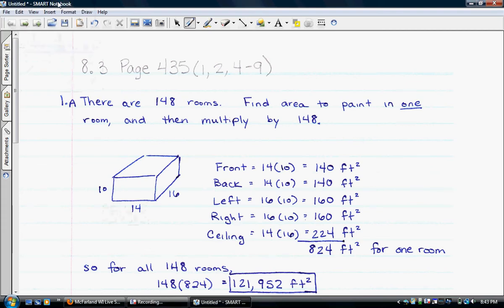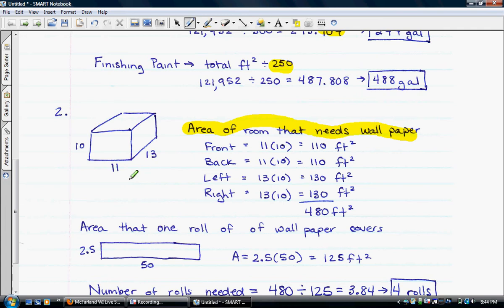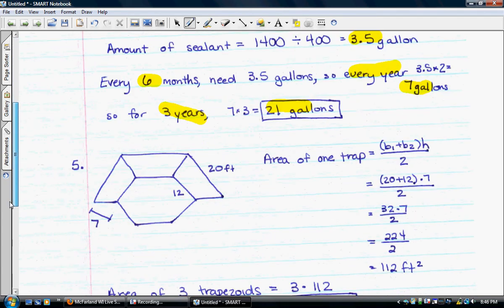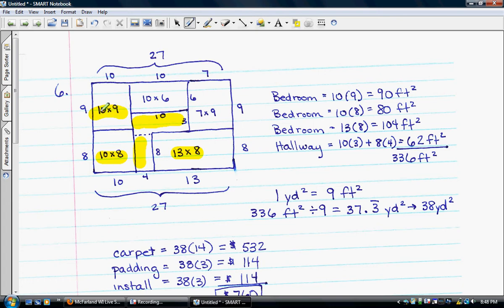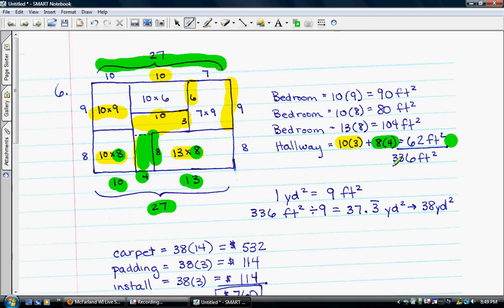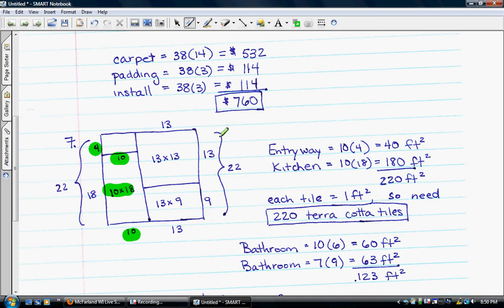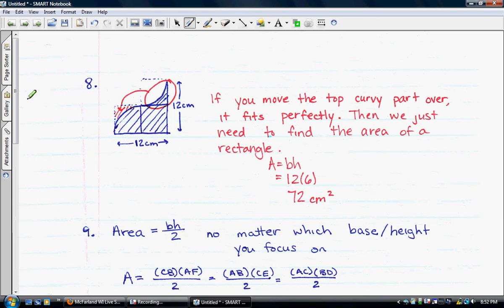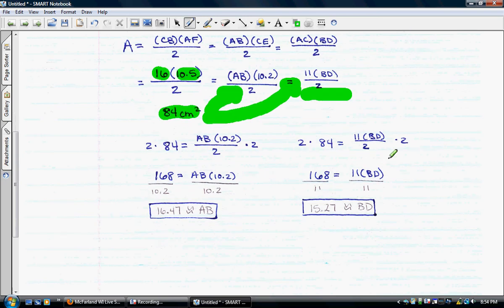8.3 Homework video.avi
Geometry 8.3 Story Problems